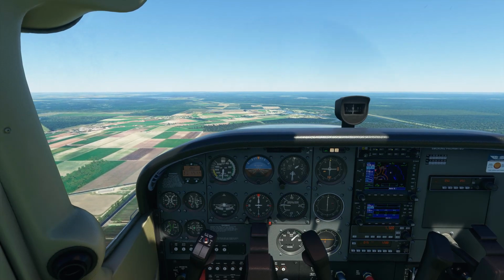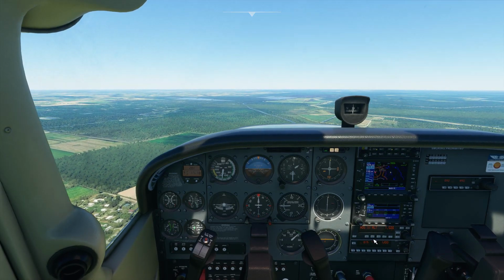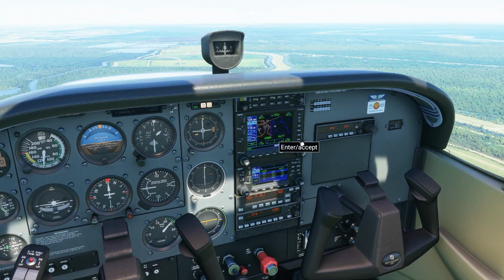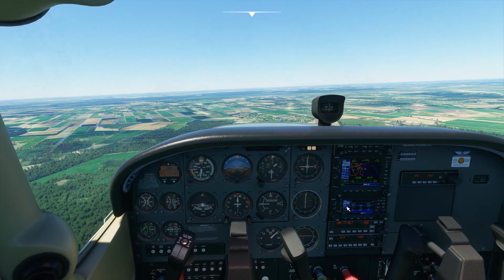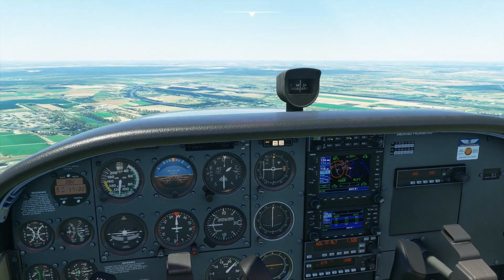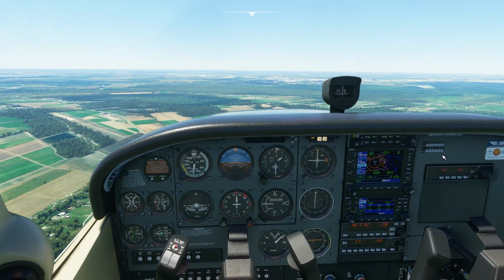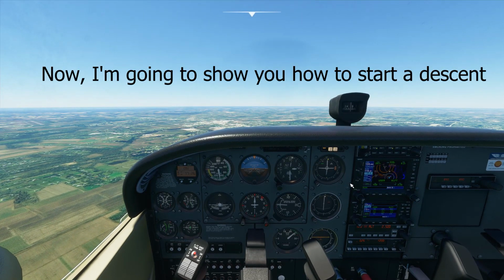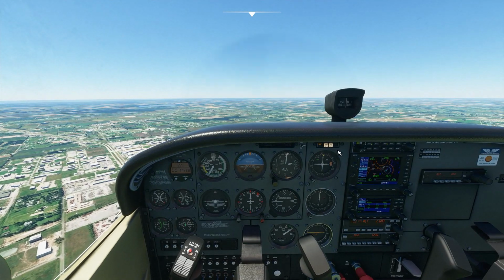Basic Autopilot Tutorial - Microsoft Flight Simulator 2020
In this video I show you how to use the autopilot in the Cessna 172.

If you have any questions for me please ask them in the comments!

I hope everyone has a great day!

Blue Skies & Tailwinds